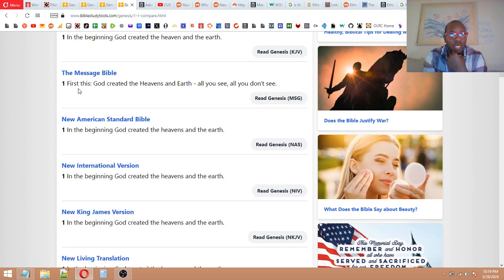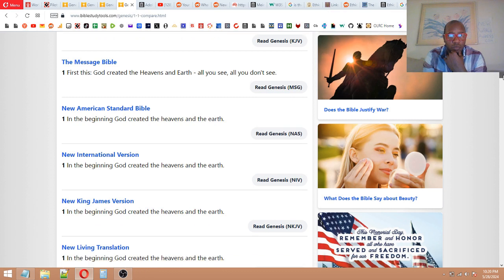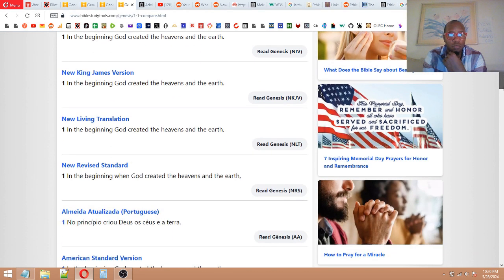Bible Study Genesis 1 verse 1